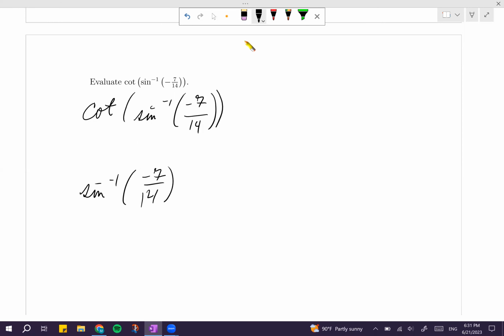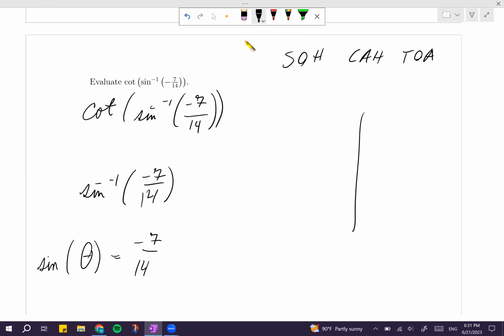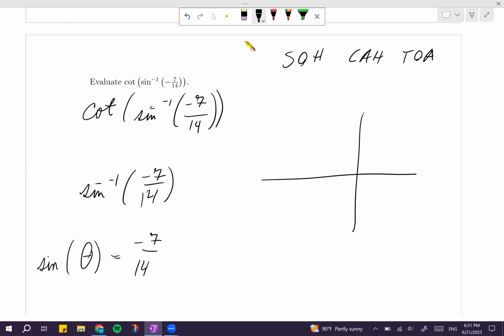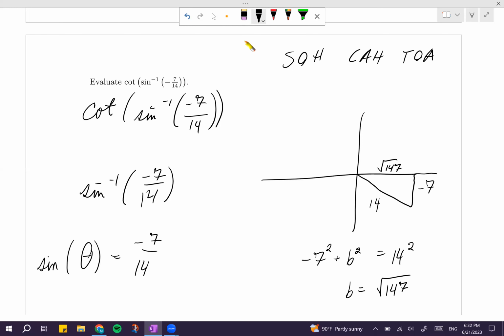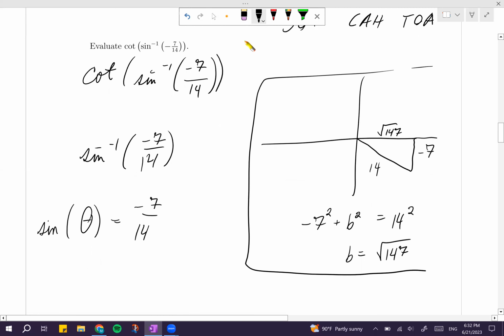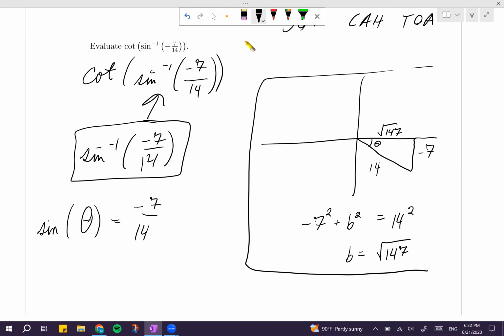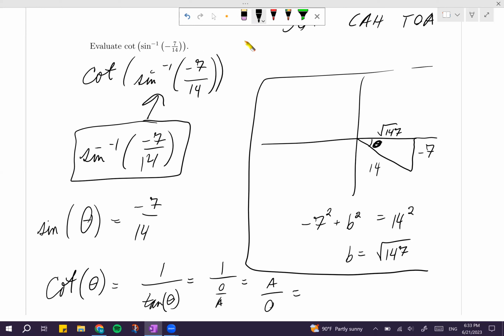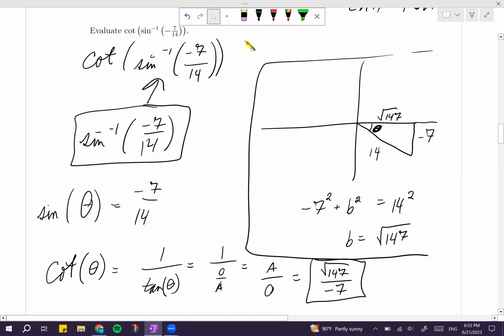2203 Lesson 22 Question 3